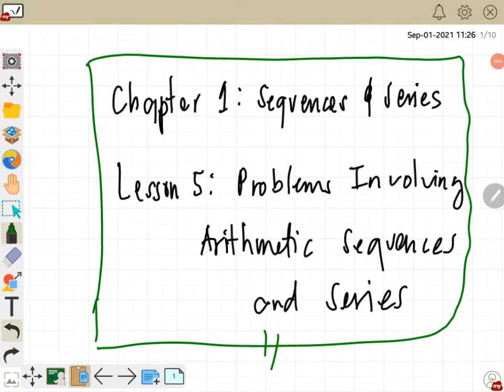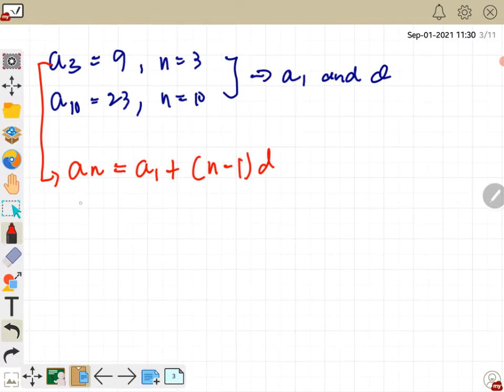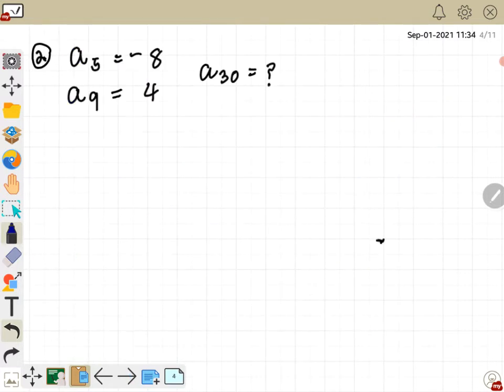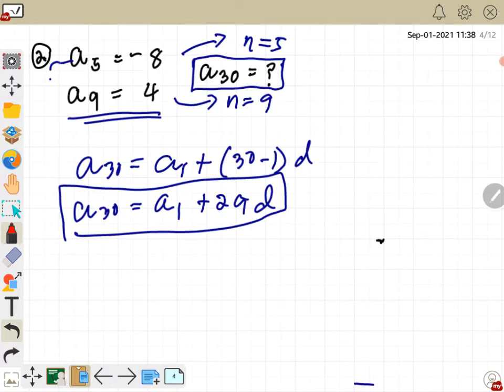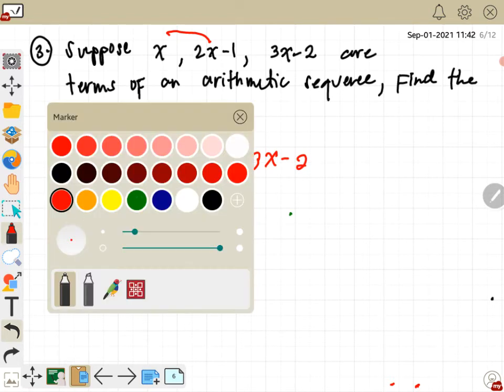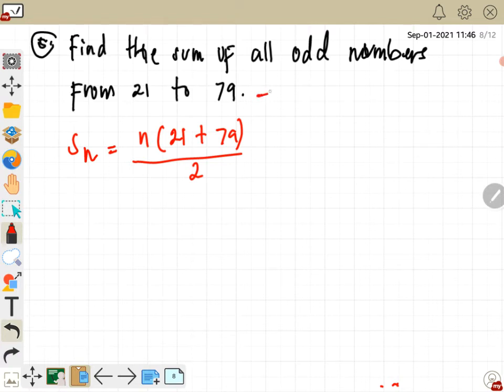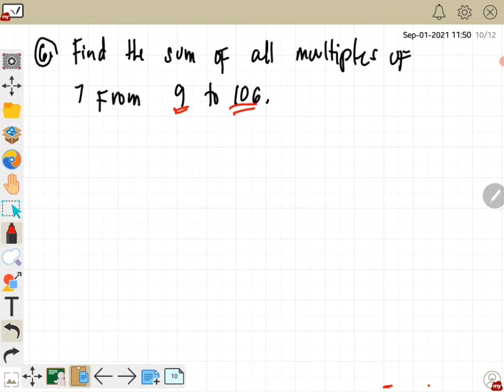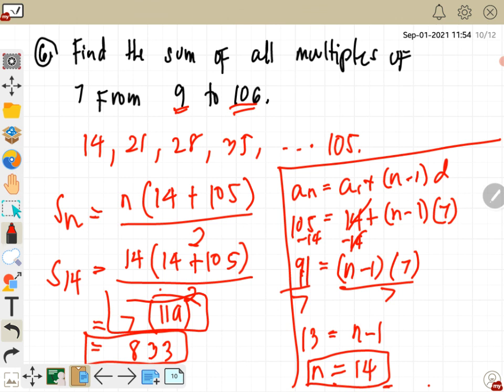Math 10 - Chapter 1: Sequences and Series - Lesson 5: Problems Inv. Arithmetic Sequence and Series